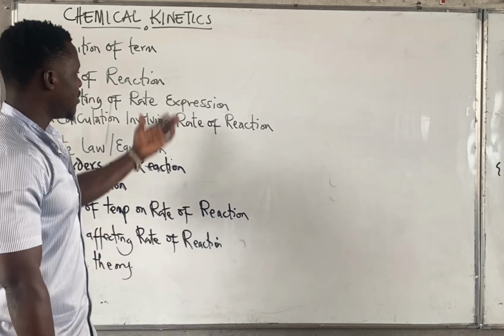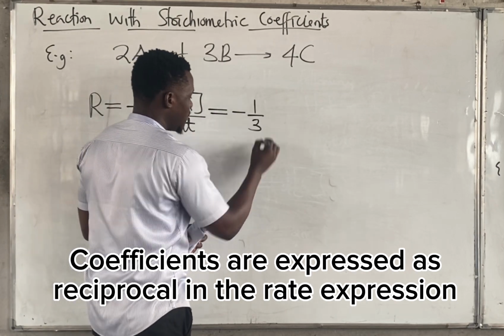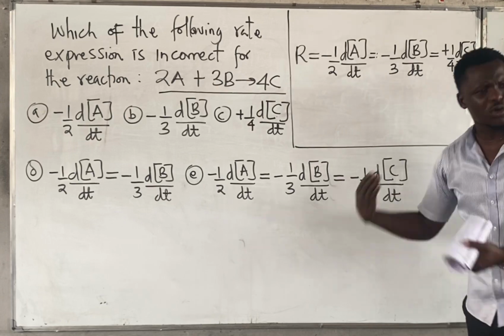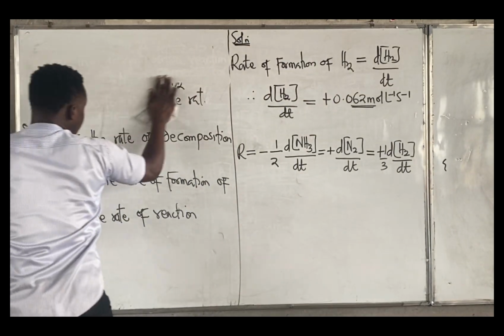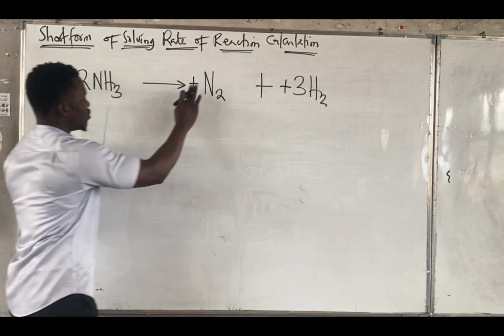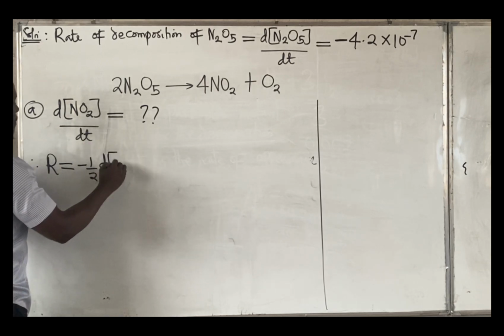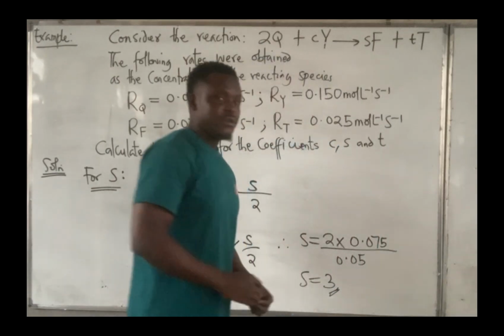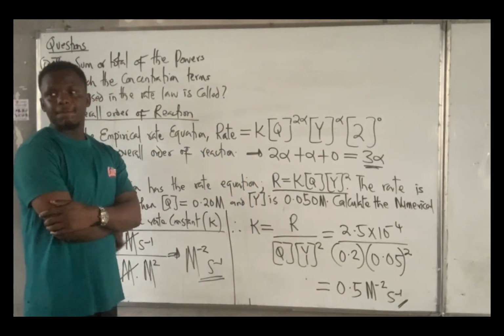CHEMICAL KINETICS PART - 1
This video explains everything about Chemical kinetics such as rate of reaction and its expression, rate law and order of reaction, and calculations